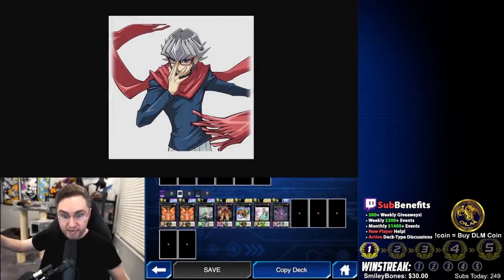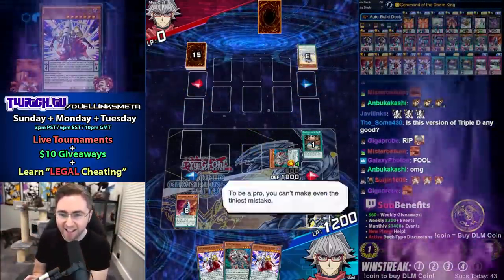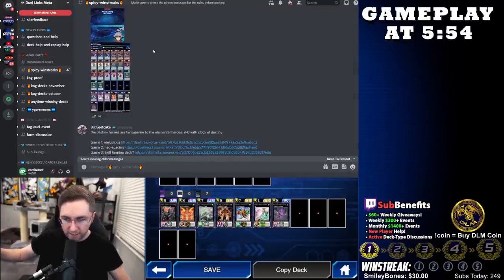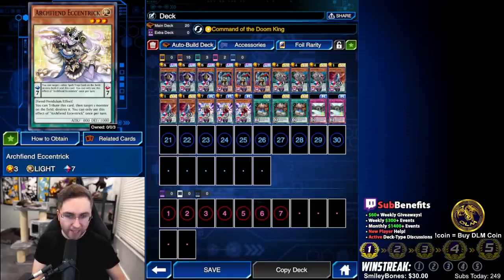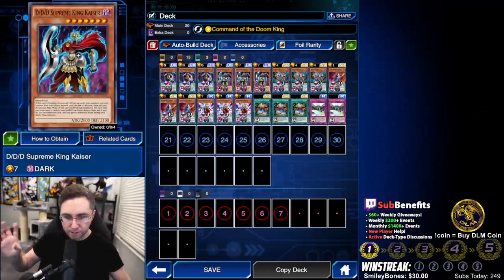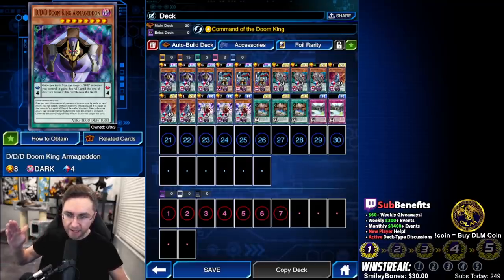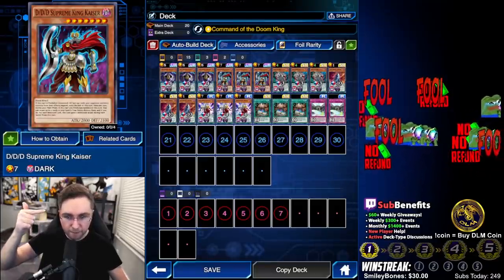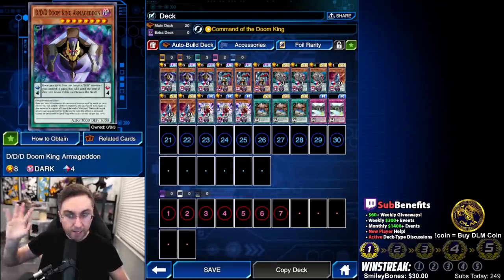12 Wins! Best NEW Pendulum Deck! D/D/D! Declan Akaba Reiji! [Yu-Gi-Oh! Duel Links]